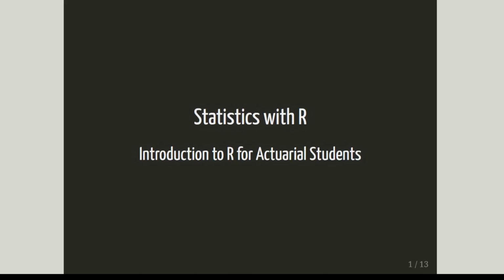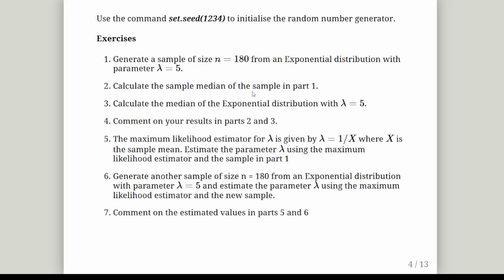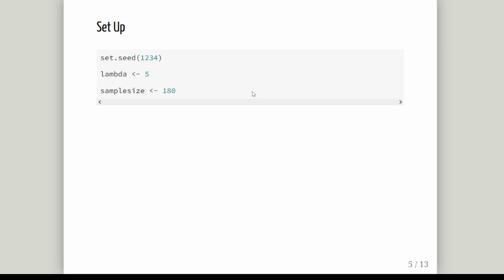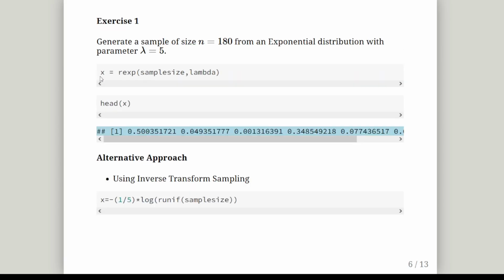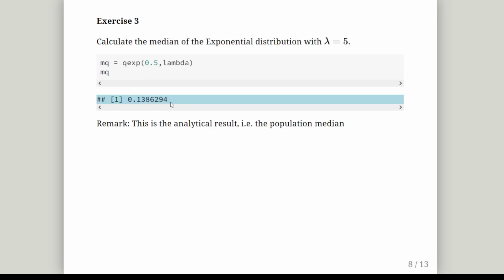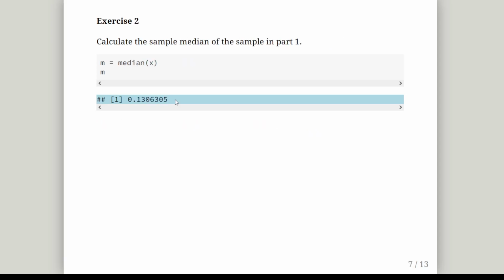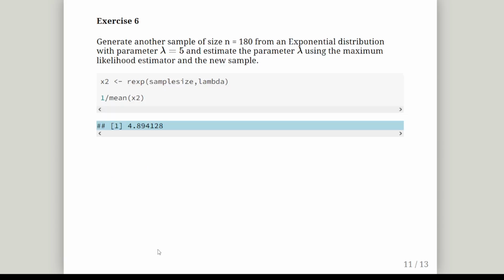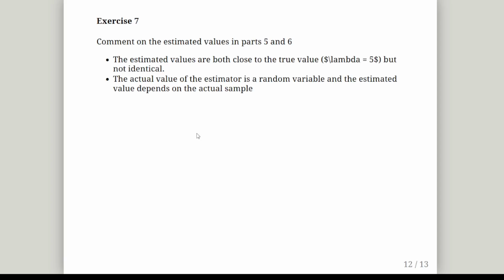Exponential Distribution - Simulation and MLEs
This exercise involves using the command `set.seed(2021)` to initialize the random number generator in R before executing any R code. The first part requires generating a sample of size 180 from an Exponential distribution with parameter λ = 5 and calculating the sample median. Additionally, the median of the Exponential distribution is calculated to compare with the sample median, followed by commenting on the results.

Next, the maximum likelihood estimator (MLE) for λ is used to estimate the parameter based on the sample generated. This involves calculating λ using the sample mean. Subsequently, another sample of size 180 is generated from the Exponential distribution with the same parameter, and the MLE is used again to estimate the parameter λ.

Finally, the exercise involves comparing the estimated values of λ from both samples and commenting on any differences or similarities observed. This comprehensive approach helps in understanding the behavior of the Exponential distribution and the application of maximum likelihood estimation in statistical analysis.

CS1B - Paper I - Question 2